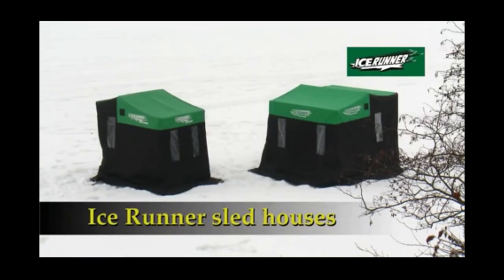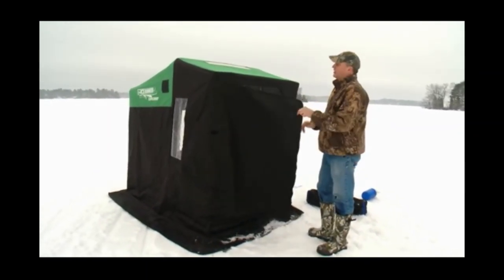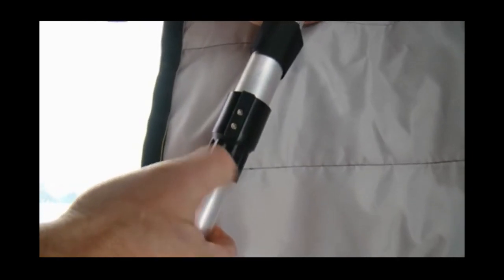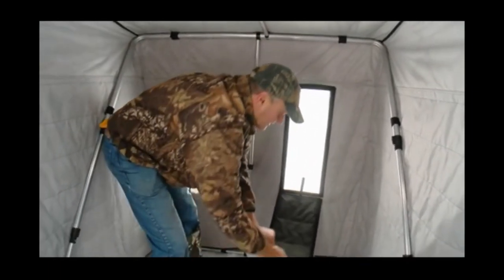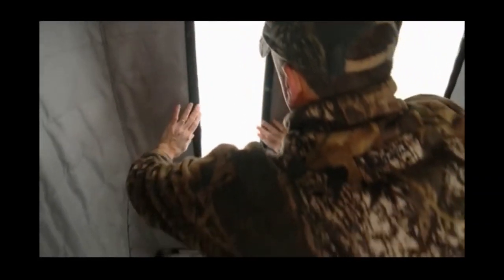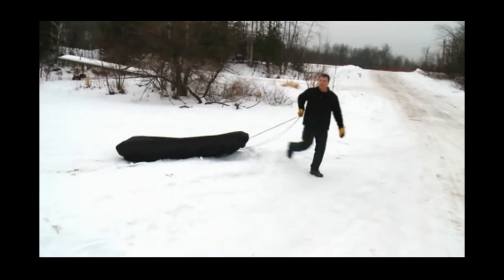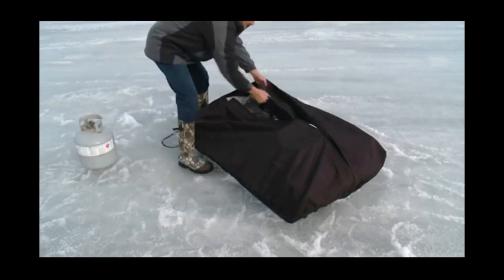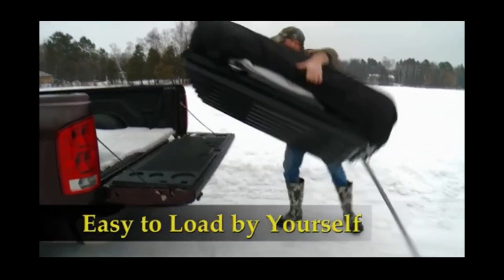Ice Runner Explorer | BEST VALUE in a SPACIOUS, INSULATED two-person ice fishing shelter!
The Ice Runner Explorer is the BEST VALUE in a SPACIOUS, INSULATED two-person shelter!

Compare size, features, and price and you will AGREE that the Ice Runner Explorer combines UNMATCHED design and enclosed space with the LOWEST cost.

The Ice Runner Explorer is built on a tough, low-profile sled. The collapsed Explorer is ONLY 60" long x 34" wide x 14" high. This compact package weighs ONLY 49-pounds – that’s 50% LESS than many competitive models! One person can easily pull this large house without a snow machine.

But the Ice Runner Explorer is not thin, noisy nylon. The Explorer (like ALL Ice Runner shelters) is constructed with quality, warm 600 Denier FULLY INSULATED quilted material. You stay warm and enjoy added stability out on the cold, windy ice.

The Ice Runner Explorer opens fast with a patented three-pole system. These extension poles are engineered for extra rigidity and longer extension. Large push buttons allow you to put up or take down the house in two minutes. The opened Explorer gives you UNMATCHED 74-inches of headroom in a two-person house.

The long extension poles of the Explorer also provide the MAXIMUM fishable area. The Ice Runner Explorer opens to an interior “floor space” that is 57" wide x 46" deep. That is 18.2 square feet of UNOBSTRUCTED ice! This HUGE ice area remains unobstructed with the EXCLUSIVE Ice Runner back door entry. You enter and exit from the REAR of the shelter via a huge zippered door and the dry sled. NEVER step on the wet, slippery ice and climb over your holes, rods or locator again.

The Ice Runner Explorer is built for the way YOU fish. Two gear pockets are sewn into the side walls. There are FOUR huge, vertical windows – plus a SKY LIGHT – for maximum interior light and viewing tip-ups spread around the shelter. Or seal the windows tight to black-out the interior for sight fishing or spearing. Flaps are attached to the outside apron of the house to seal in the heat and eliminate drafts. There are also exterior anchor points if you need to stake out the house on glare ice. The shell has side vents and reflective patches on all four sides. Ice Runner even includes a clear exterior envelope for your ID license info – if required in your state. We have included EVERY feature you asked for in a two-person COMPLETE ice fishing sled shelter!

Ice Runner has also eliminated fixed, heavy built-in seats. No seats are included because everyone fishes differently – and has different requirements from day to day. Add the folding chair, bench or bucket that matches your style. Store one or two seats depending on the day. Enjoy the added space, versatility and ease of entry not possible with seats that are bolted to the sled.

The Ice Runner Explorer is designed to be the PERFECT sled ice shelter for two anglers. It is warm and roomy. There is space for four or more holes, plus tackle, a heater and locators. But the Explorer is not too large, too heavy, or too complicated for one angler. The light, low profile sled pulls easy and the Explorer sets up fast by one person. When you are done fishing, the compact and lightweight Explorer fits easily fit in the back of a small SUV. The Ice Runner Explorer has plenty of room for two people, but it may be the most spacious and versatile one-man ice shelter for the hard-core solo ice angler!

On top of ALL these standard features that make fishing easier and more comfortable, Ice Runner ensures the Explorer is your BEST VALUE by including a FREE sled cover with every house. That’s a $50.00 FREE bonus! The middle zipper on the sled cover provides fast access to all your gear without removing the cover. The roomy sled will store your auger, heater and fishing gear with room to spare.

Ice Runner stands behind their loyal customers with FREE replacement windows for the life of your shelter. All the windows are replaceable (Velcro all the way around) and come with a lifetime warranty. Just send any cracked windows back to us for free replacement!

The Ice Runner Explorer requires only minor assembly of the folding poles. But - if you prefer or for gifts - let us assemble your house for you! Ice Runner will fully assemble your fishing shelter, so you only need to unbox it and go fishing. (Optional additional $50 assembly fee.)

Ice Runner gives you the option to add a tow hitch for pulling your Explorer with your ATV or snowmobile. For added strength and protection when towing a loaded sled, Hyfax runner kits are also available for the Explorer.

Compare size, features, and price and you will AGREE that the Ice Runner Explorer combines UNMATCHED design and enclosed space with the LOWEST cost. That is why the Ice Runner Explorer is the BEST VALUE in a SPACIOUS, INSULATED two-person ice fishing shelter!